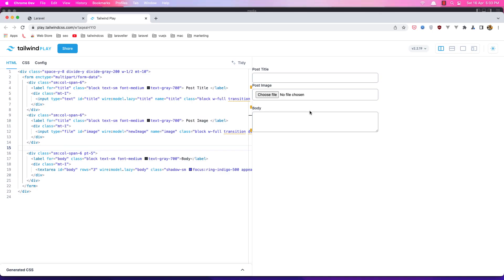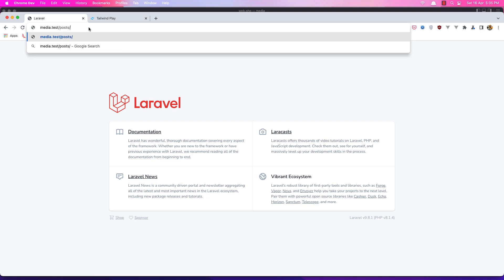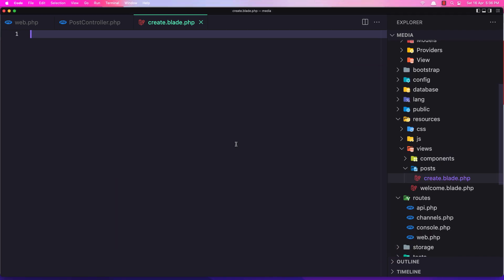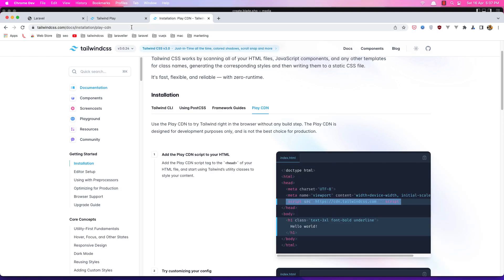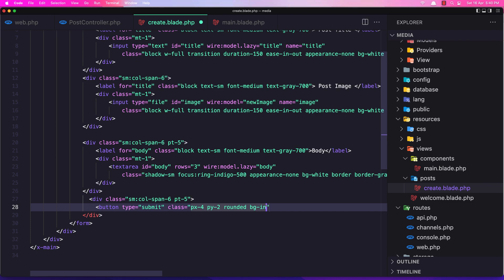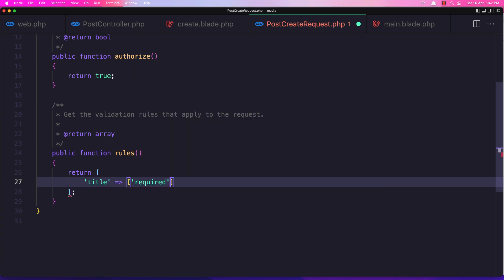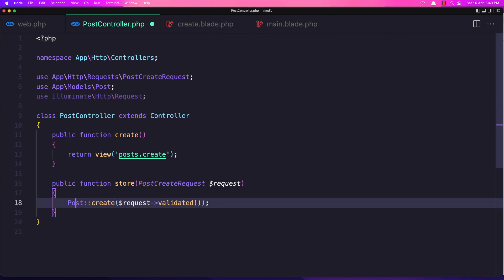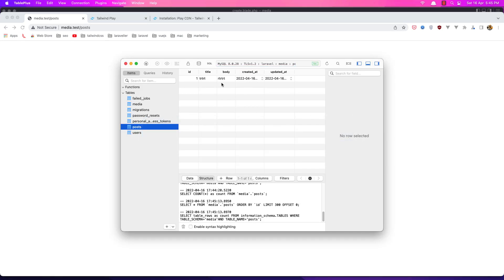02 Create Post | Laravel Media Library Tutorial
This video will show you how to create a post.
Laravel setup.
Laravel 9 Tutorial.
Laravel tutorial.